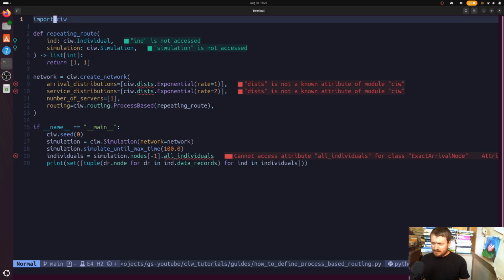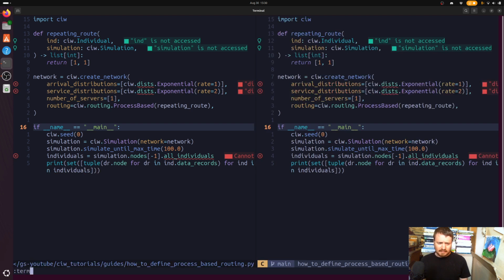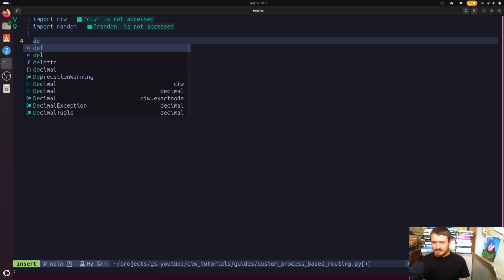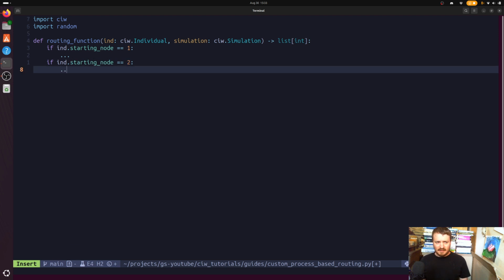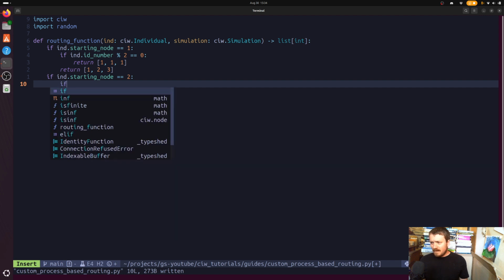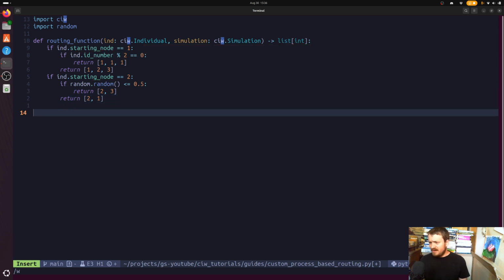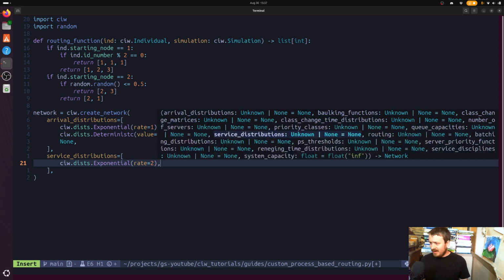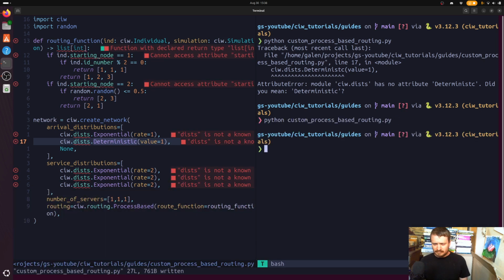How to Define Process-Based Routing Using the Ciw Python Package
In this video, I show how to set process-based routing using the Ciw Python package. Whether you're a student, researcher, or just simulation-curious, this tutorial will help you get hands-on with building and analyzing queueing models.